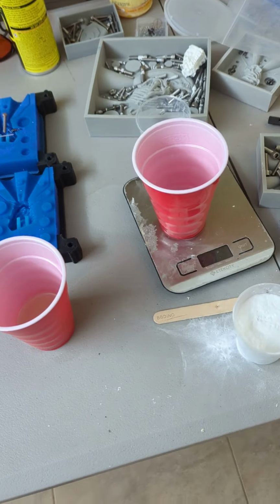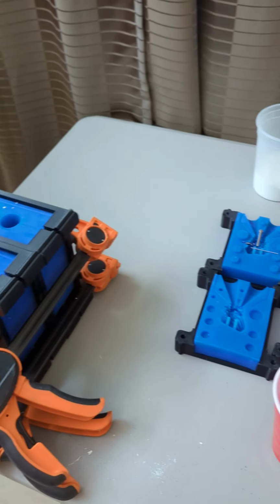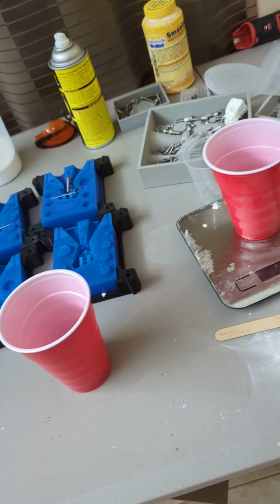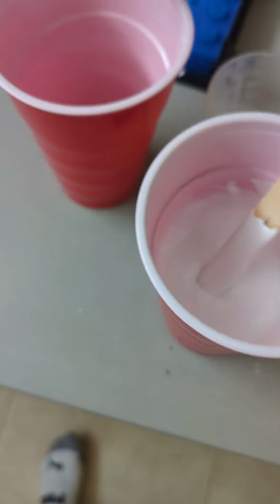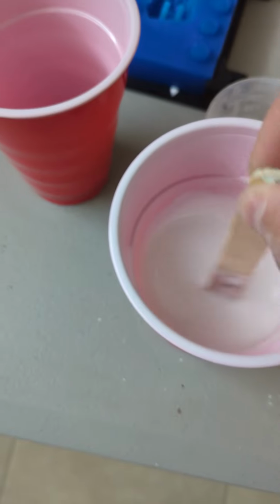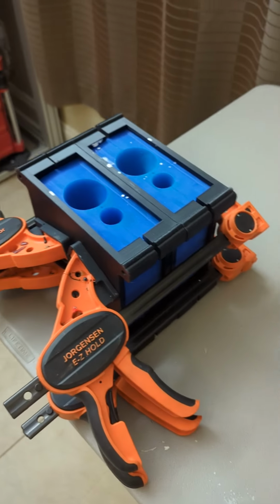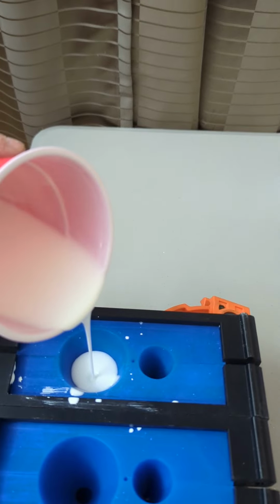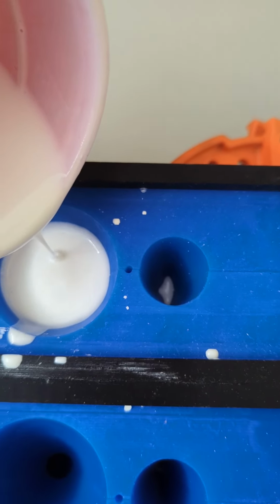sac pig mb B mixed with MB first